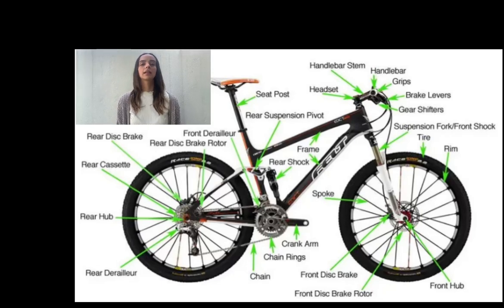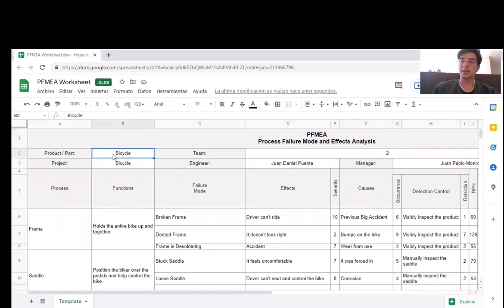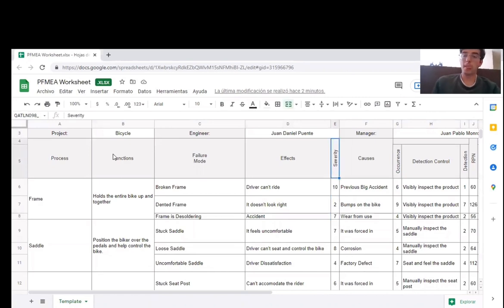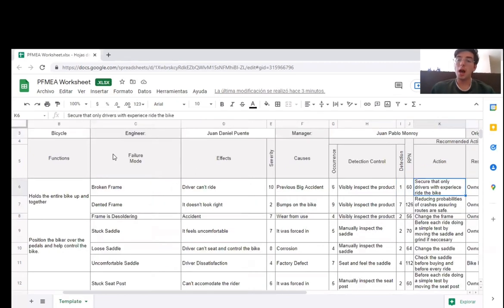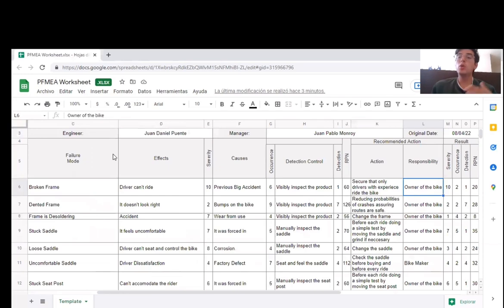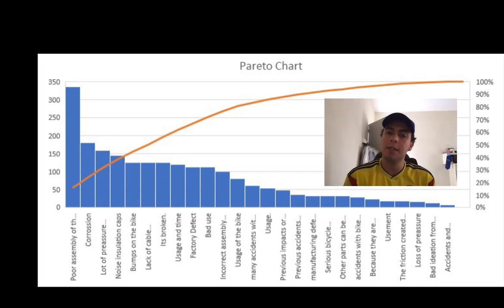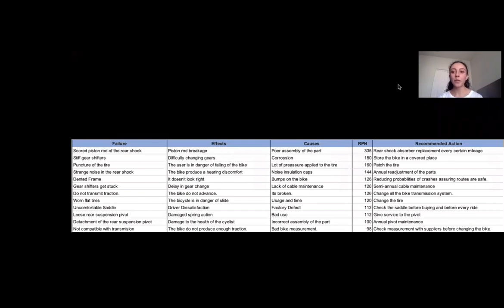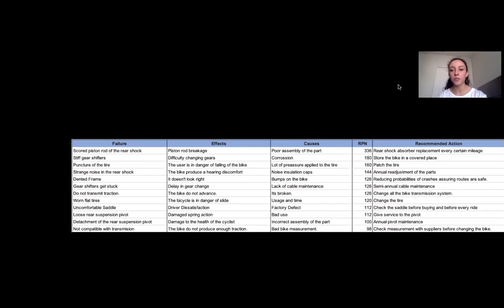PFMEA - Team 2